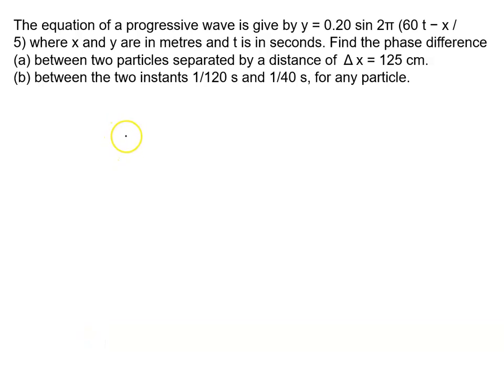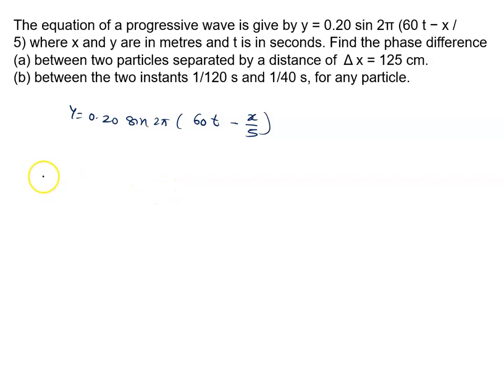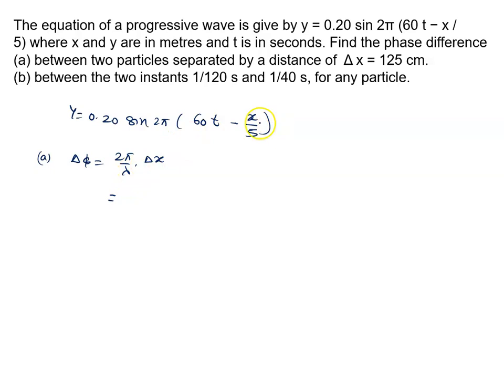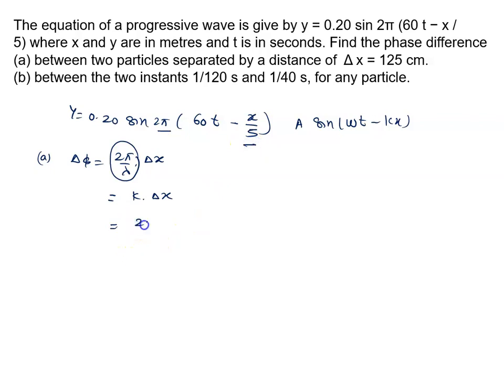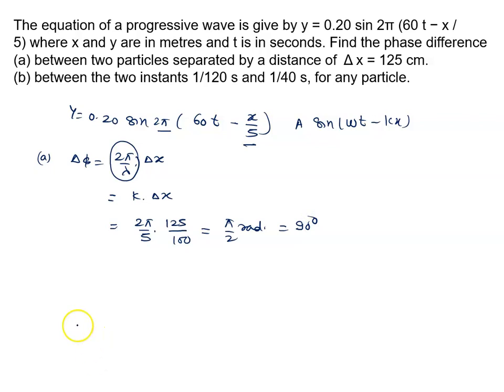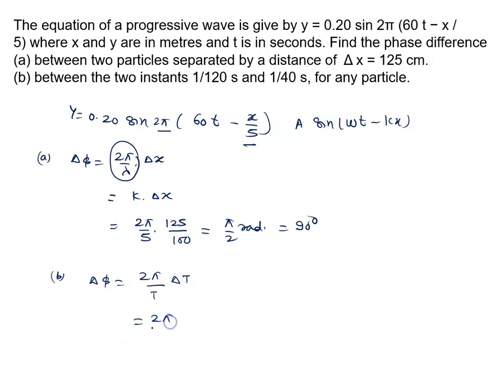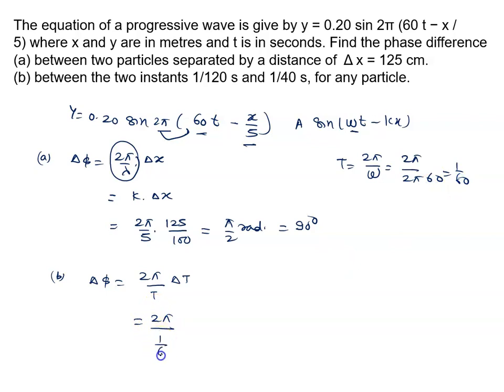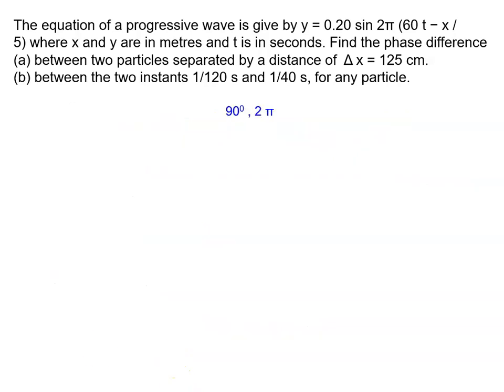68 Illustration The equation of a progressive wave is give by y = 0.20 sin 2π (60 t − x / 5) where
The equation of a progressive wave is give by y = 0.20 sin 2π (60 t − x / 5) where x and y are in metres and t is in seconds. Find the phase difference (a) between two particles separated by a distance of  Δ x = 125 cm.
(b) between the two instants 1/120 s and 1/40 s, for any particle.